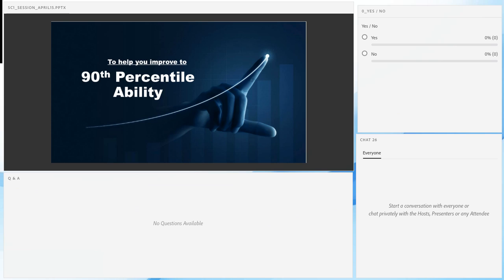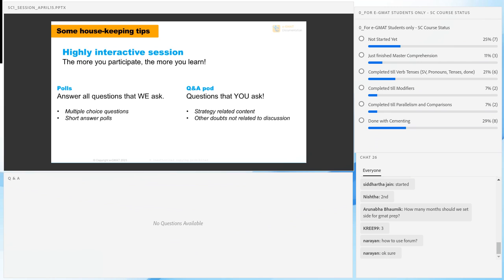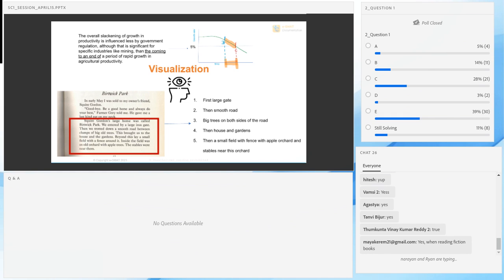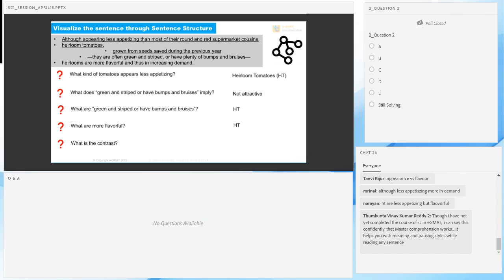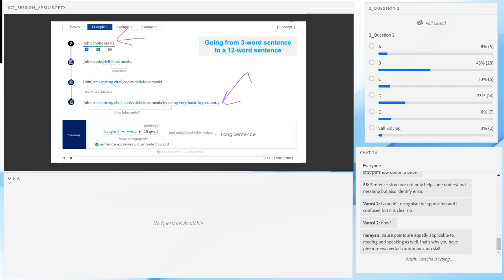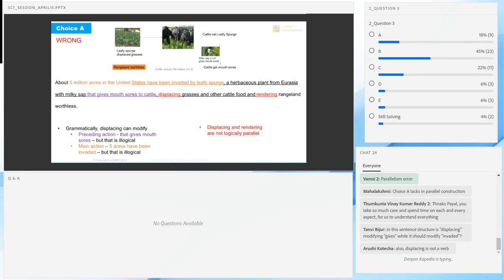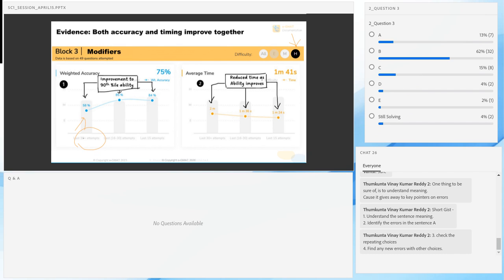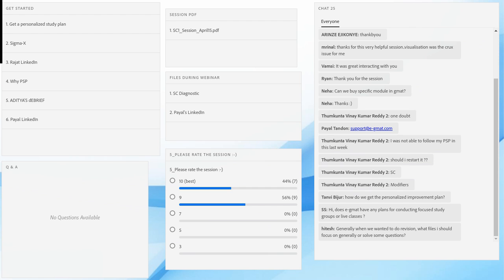Conquering GMAT Sentence Correction: A Comprehensive Guide to Meaning and Visualization Techniques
"Conquering GMAT Sentence Correction: A Comprehensive Guide to Meaning and Visualization Techniques" is an insightful and engaging webinar designed to help GMAT aspirants significantly improve their Sentence Correction scores. This webinar goes beyond the traditional focus on grammar rules and dives deeper into understanding meaning and harnessing the power of visualization to tackle even the most complex questions.

During this interactive session, participants will:

1. Discover the importance of focusing on meaning and visualization in GMAT Sentence Correction questions.
2. Learn practical strategies and techniques for effectively visualizing information, which can be applied to a wide range of GMAT questions.
3. Gain a step-by-step framework for building this essential skill, paving the way for higher GMAT scores.
4. Receive access to valuable resources, including a session PDF, foundational concept videos, and expert support to further enhance their GMAT preparation.

Join us for this comprehensive guide to mastering GMAT Sentence Correction and take your performance to new heights with the power of meaning and visualization techniques.

## Next Steps ##
Build the foundation: Watch key concepts in Verbed and Verbing modifiers

Rajat Sadana